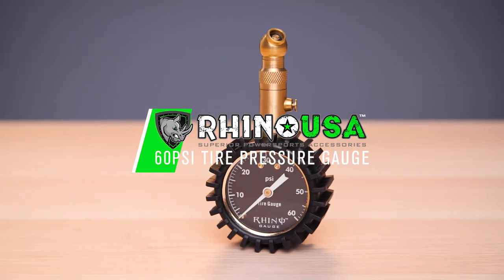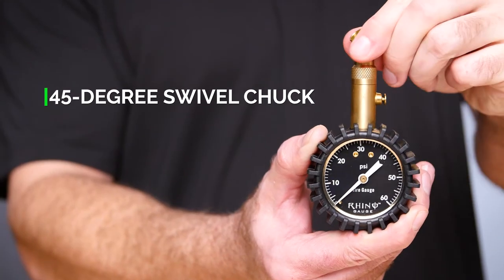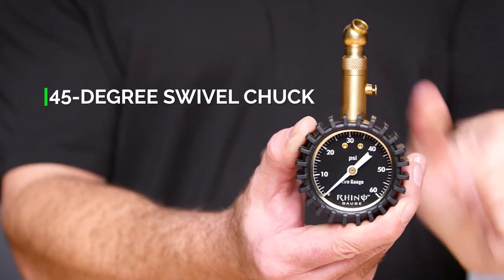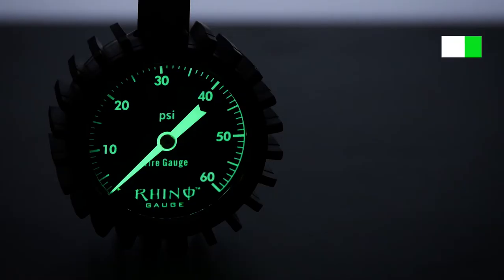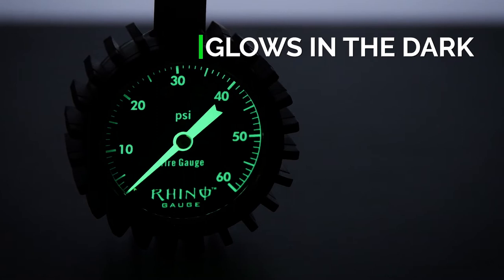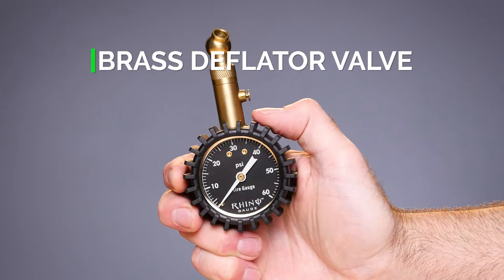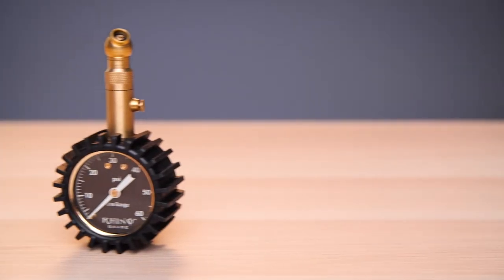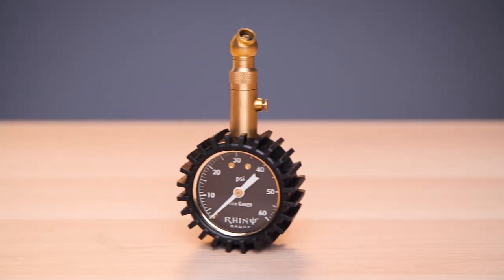Rhino USA - 60 PSI Tire Gauge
We are a USA Based company we sell PREMIUM AUTOMOTIVE Accessories, #1 on Amazon.

Purchase our 60psi Tire Pressure Gauge TODAY on Amazon